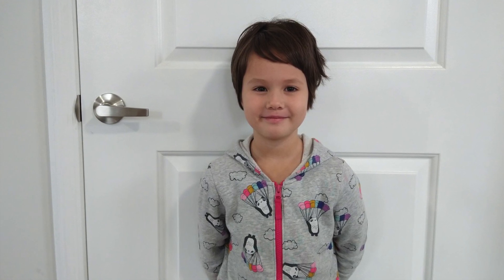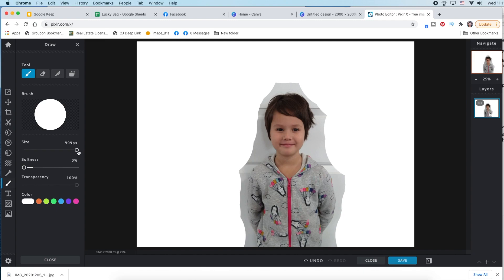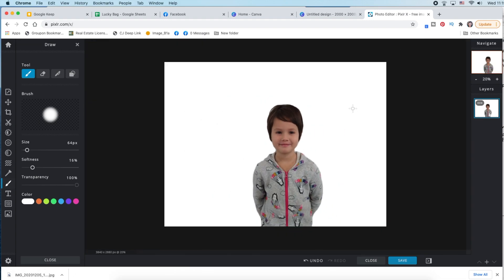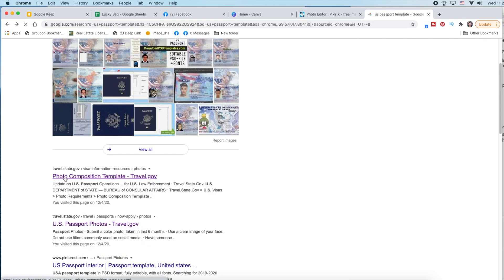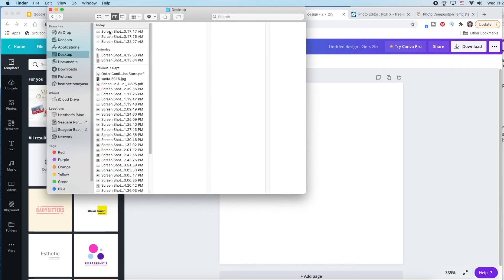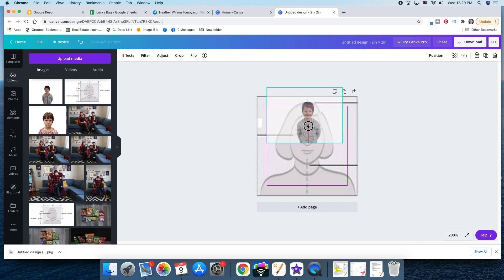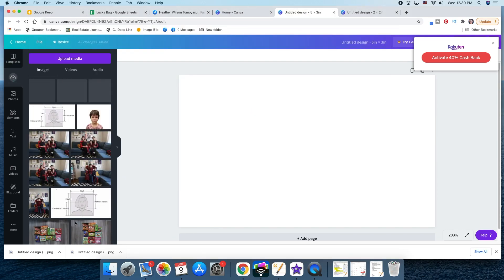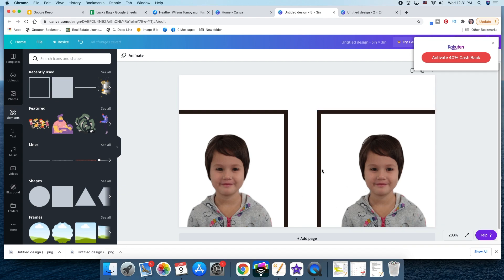How to Make Passport Size Photo for FREE | How to Use Pixlr Tutorial + Canva Tutorial for Beginners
How to make passport size photo for free? Yes! You can save $15 by making your own passport photos at home with my FREE method! If browsing with Edge or Internet Explorer you can cut many steps by using the free photo composition template

For the rest of us, this will show you how to take your own passport photo at home and serve as a great how to use Pixlr tutorial and how to use canva tutorial for beginners to boot!

1. Take the photo against a white or off-white background.
2. Go to (FREE) open your photo and proceed to white out the background. Save.
3. Go to US Department of State and save or screen shot their photo for correct passport photo proportions.
4. Go to (FREE) and create custom image 2"x2".
5. Insert the template and overlay your photo, making it more transparent so you can see the template below.
6. Get it to fit, bring your photo back to 0% transparency and BOOM, you have your photo!
7. In Canva, start a new document so you can print it to whatever size photo paper you  have at home or if sending to a drug store you can just do 3x5 or 4x6 and you'll fit 2 of your photos on 1 page. MUCH cheaper than the $15 they want to charge!!

Have any questions or suggestions? Let us know in the community tab or over on FB or IG @usjapanfam!!